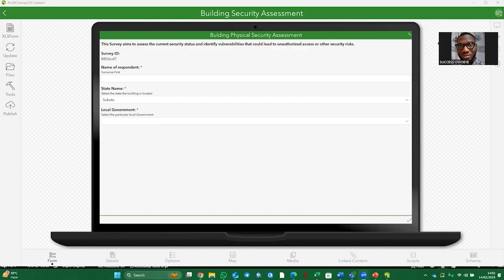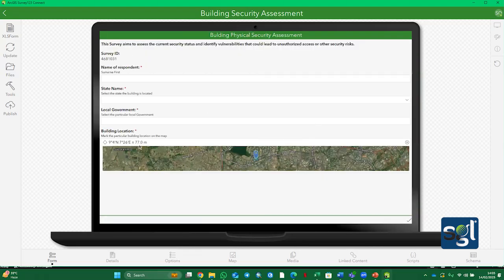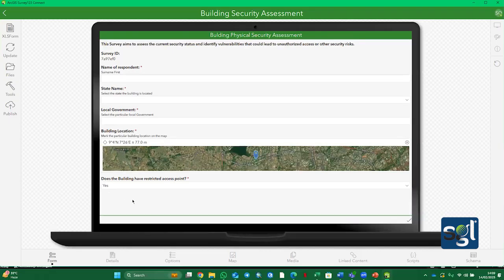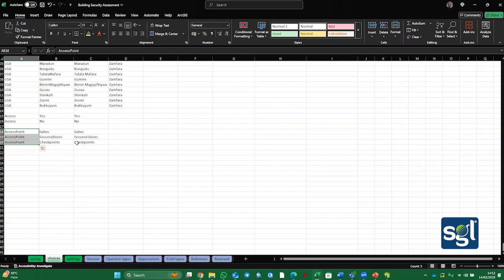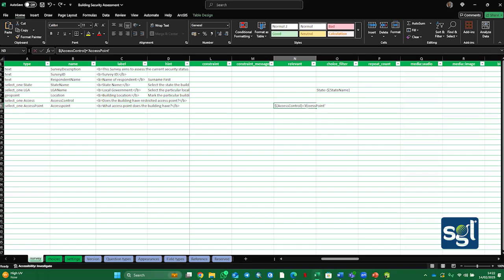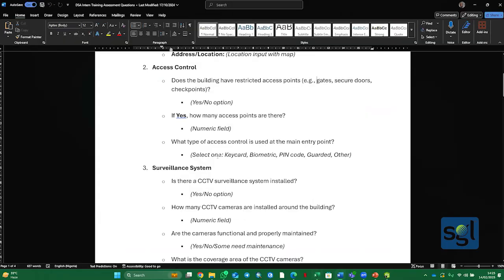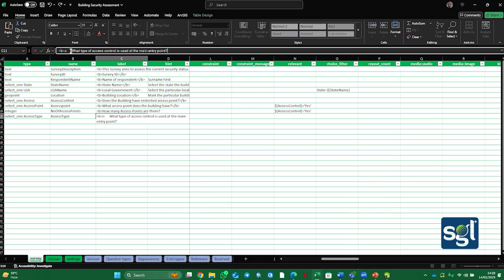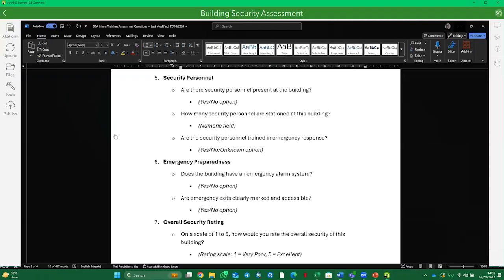Creating Smart Forms Using ArcGIS Survey123 Connect Part 2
In this second part of our 3-part tutorial series, we dive deeper into creating dynamic and intelligent forms using ArcGIS Survey123 Connect. Learn how to enhance your surveys with calculations, constraints, and relevant logic to streamline data collection. Whether you're a beginner or an experienced user, this step-by-step guide will help you optimize your smart forms for efficient field data capture.